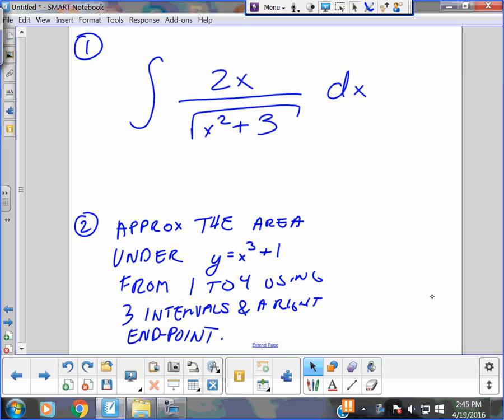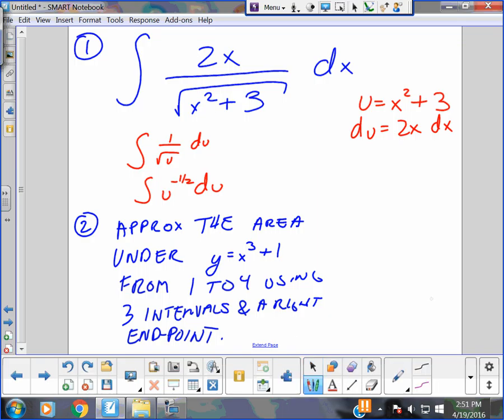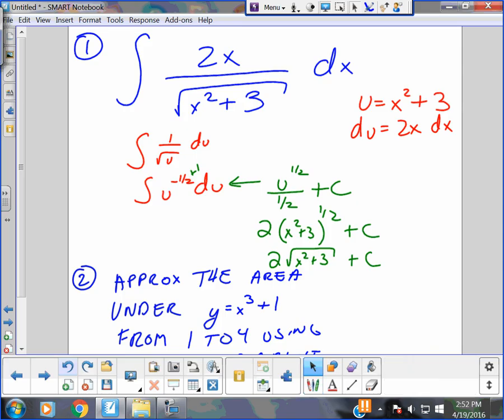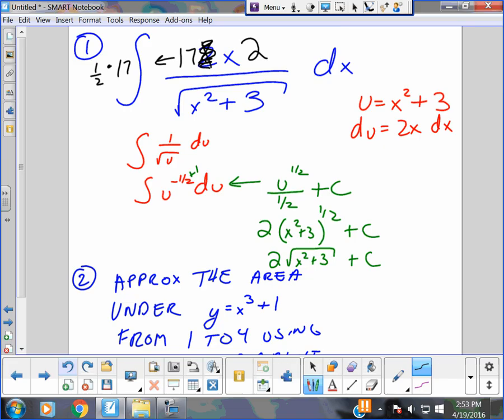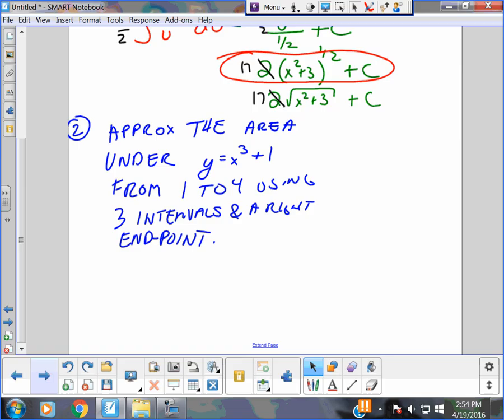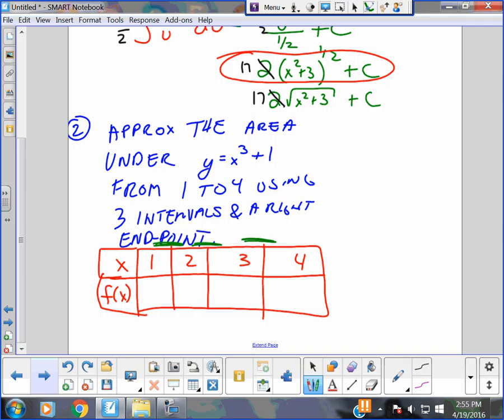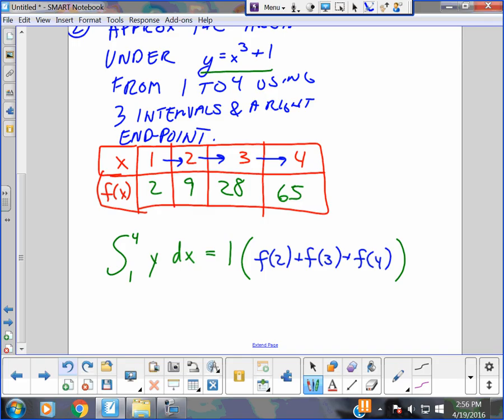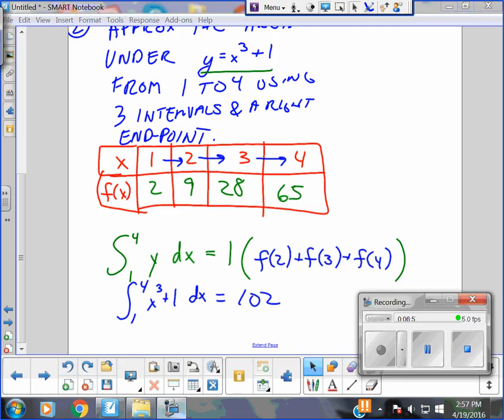AP Calculus AB - Practice - U-sub Integration & Riemann Sum -- Juda math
Integration with u-substitution

Riemann Sum